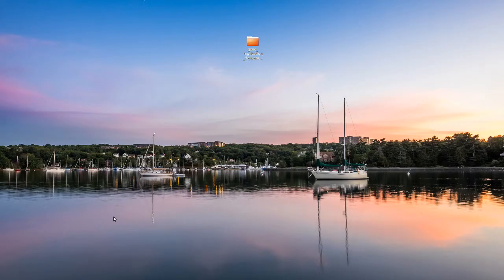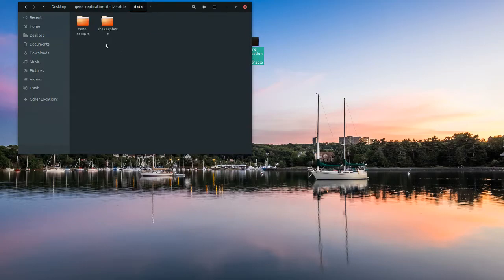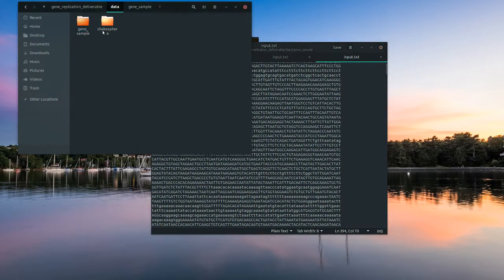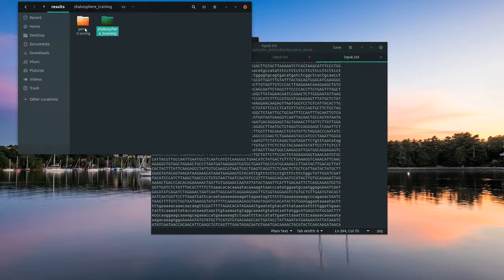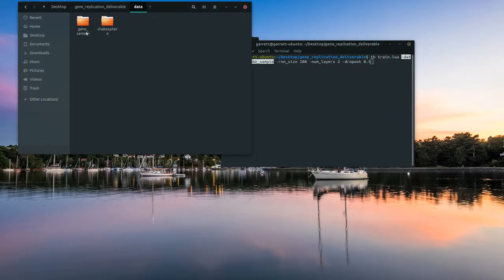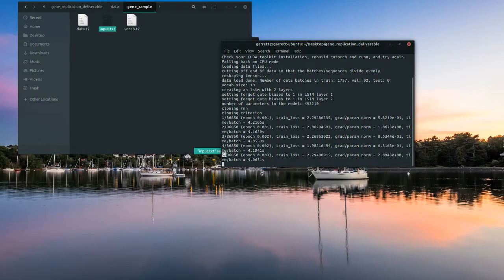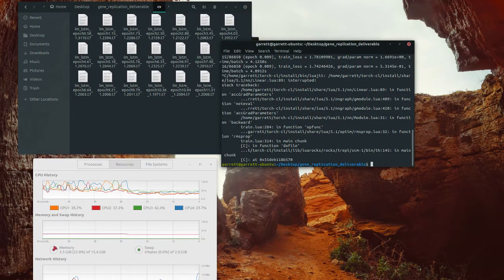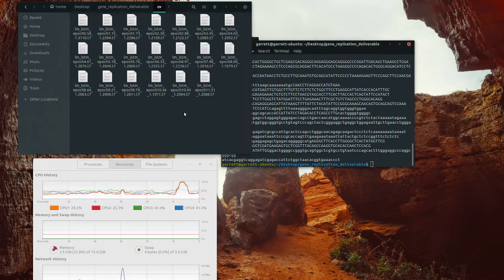RNN Gene Replication Deliverable